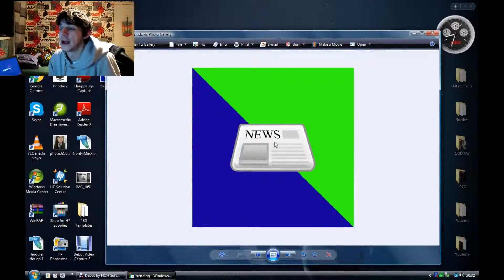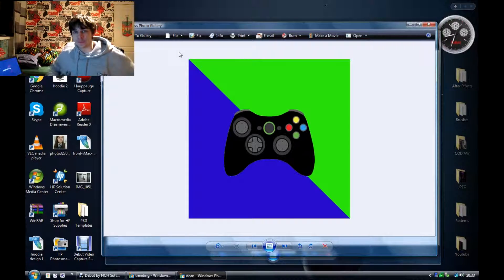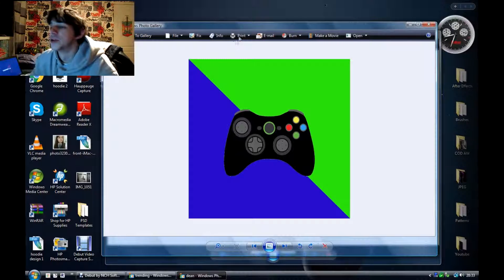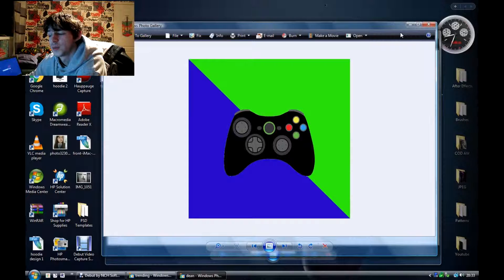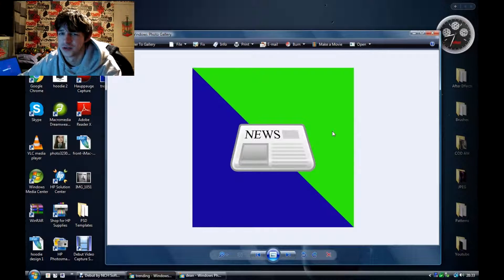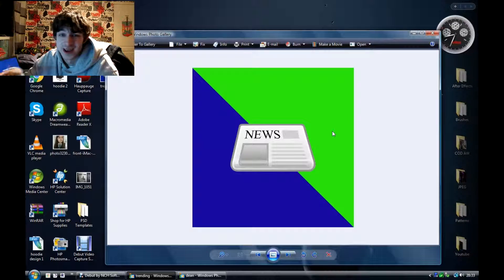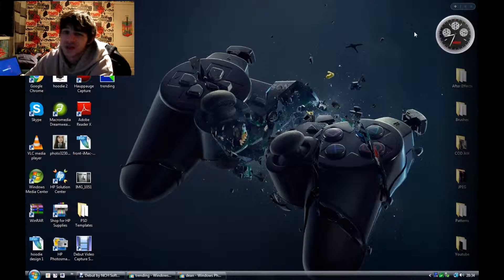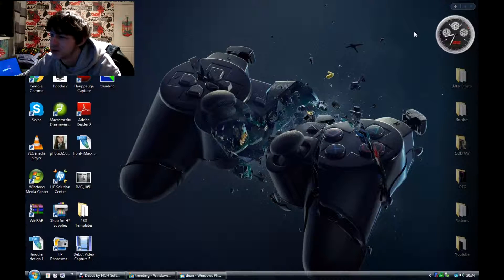Let's get creative! (03/02/16 - Day 3)